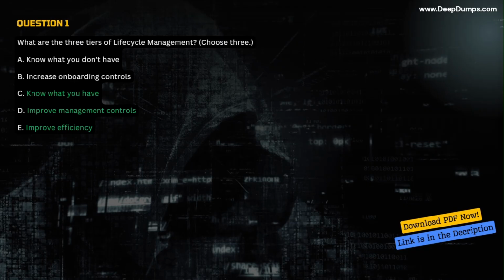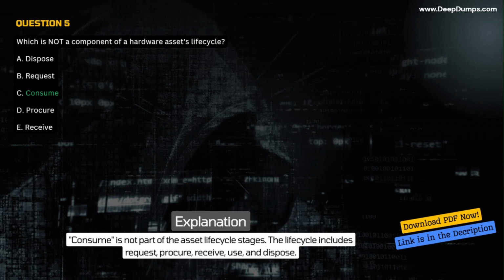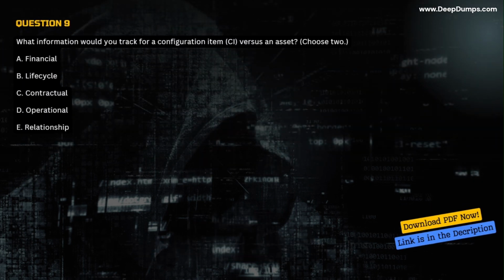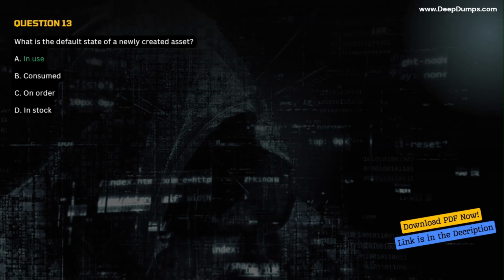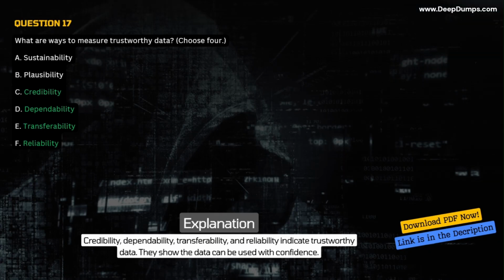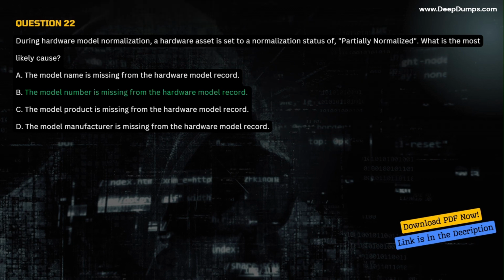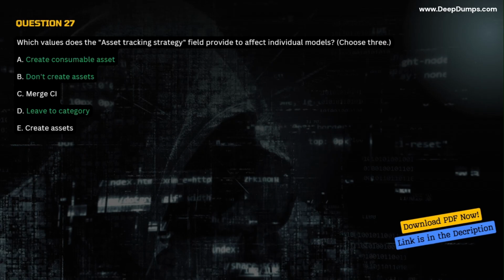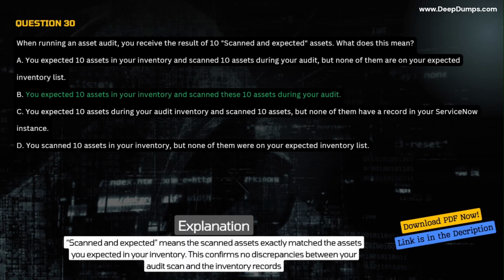ServiceNow : CIS-HAM | Exam tips | Important Topics | Updated Course 2026 | Free PDF